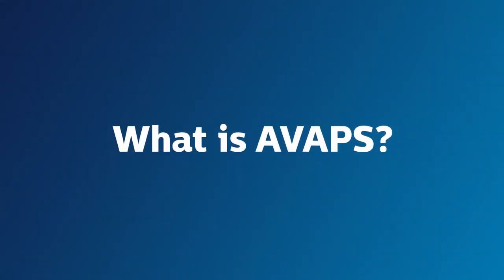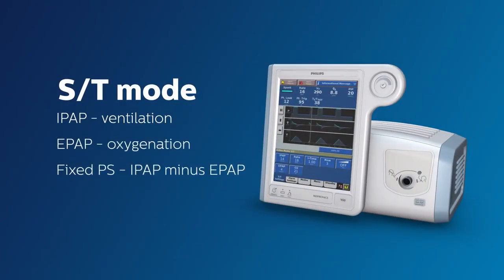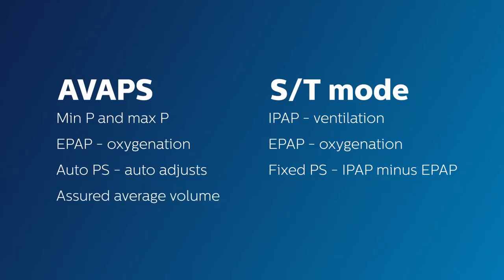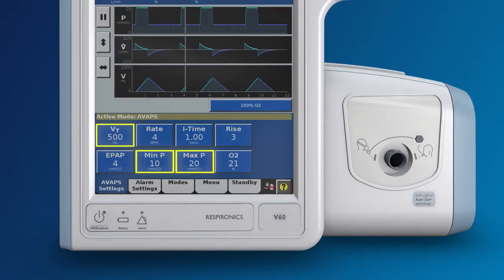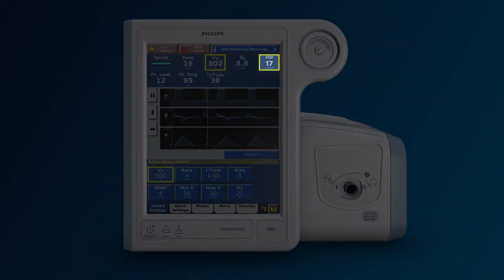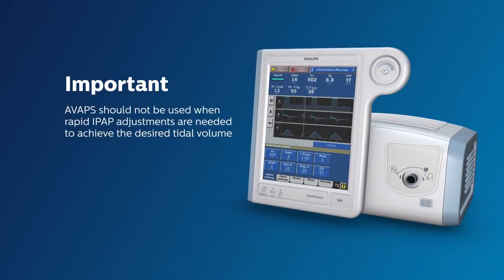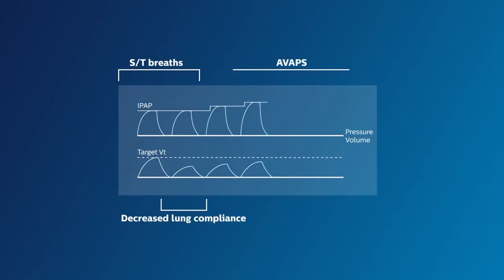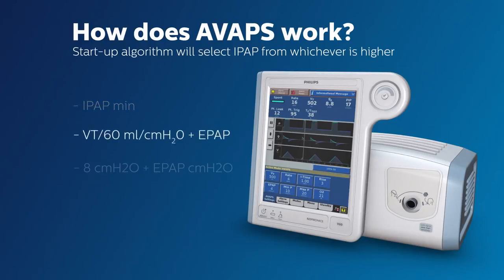When to use AVAPS mode in noninvasive ventilation